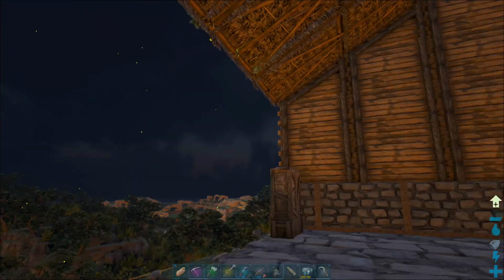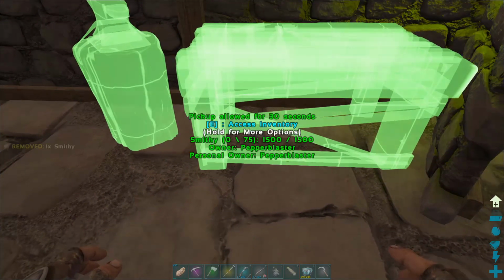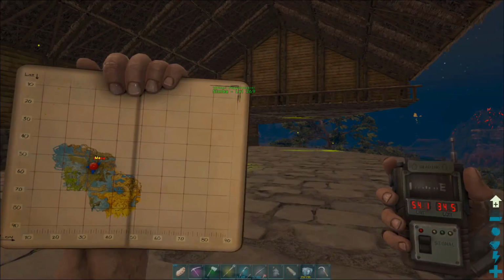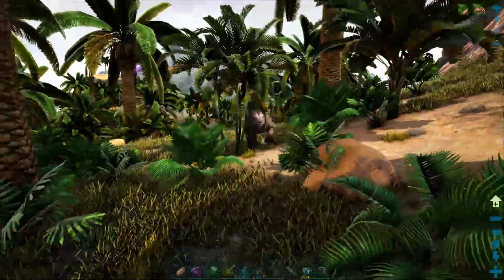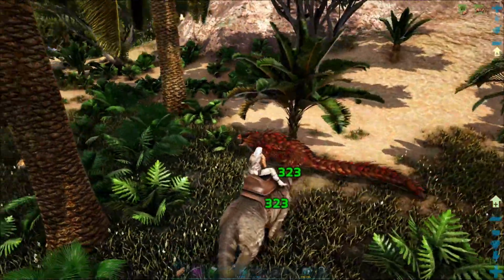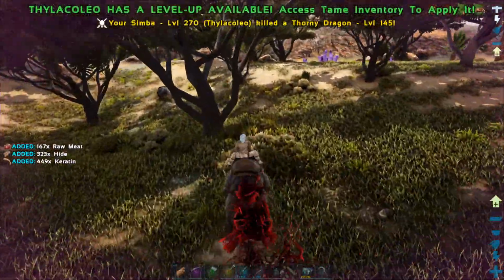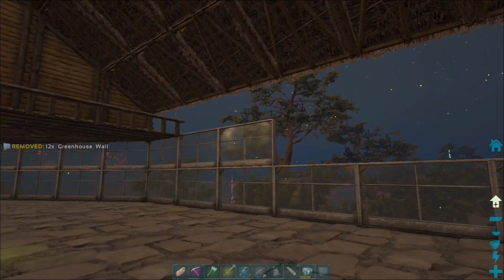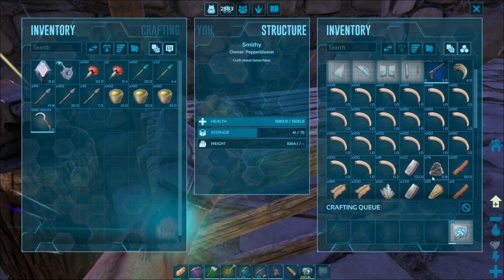Building Our Crystal Palace | Ark: Survival Evolved Solo Ep.24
Good Job for anyone that gets the Paper Mario reference. Anyway in this episode we spend the episode building our new base on Crystal Isles. I am really happy with how the end result turned out.